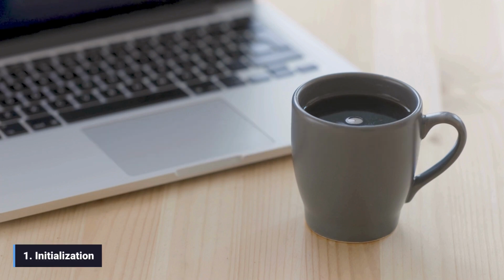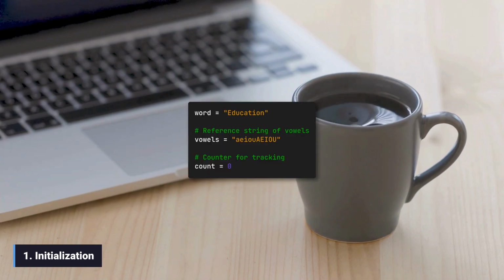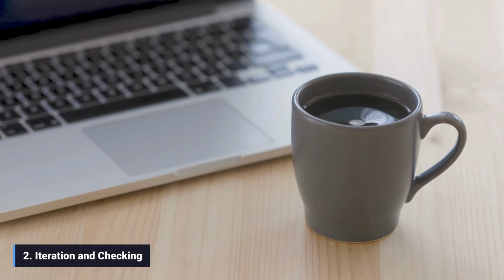[Python for Beginners]: 09.17. Flow Control Statements: More Programs - Count Vowels in a word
Chapters:
00:00:24 1. Initialization
00:00:45 2. Iteration and Checking
00:01:05 3. Displaying the Result
00:01:17 Summary